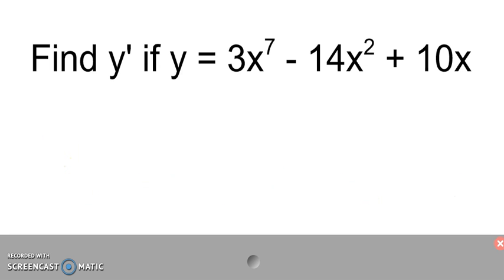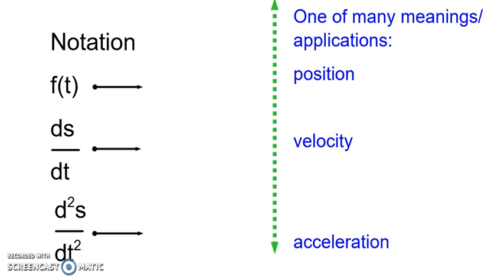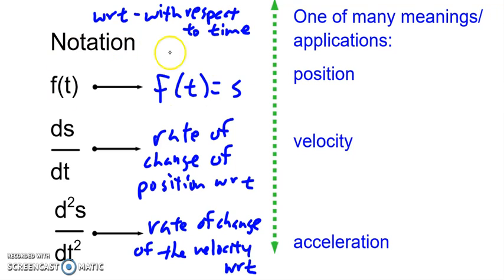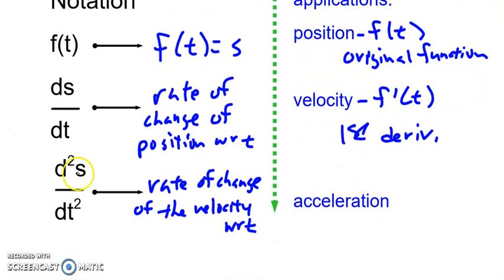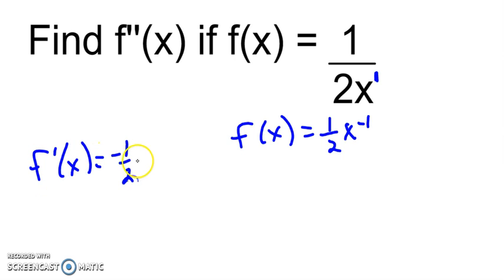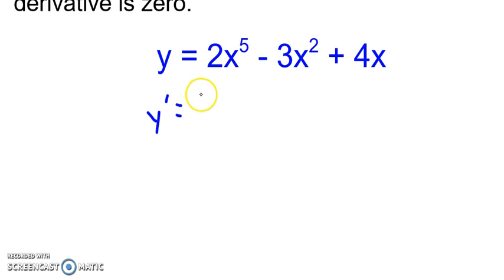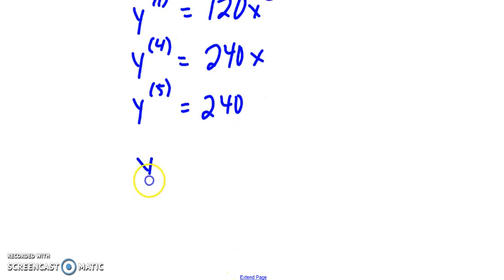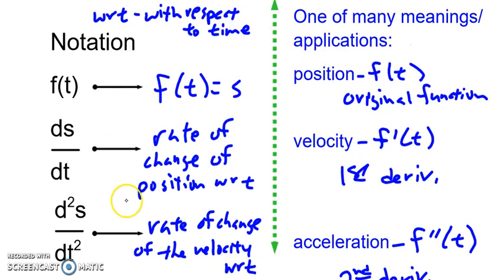2.6 Higher Order Derivatives